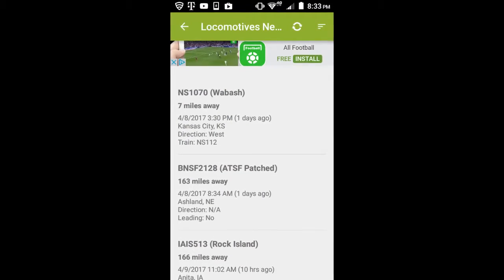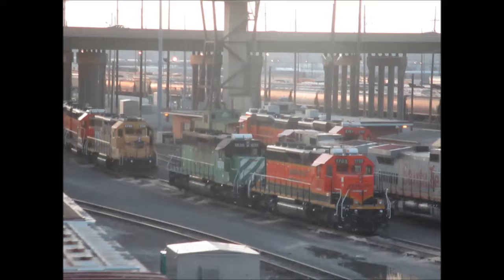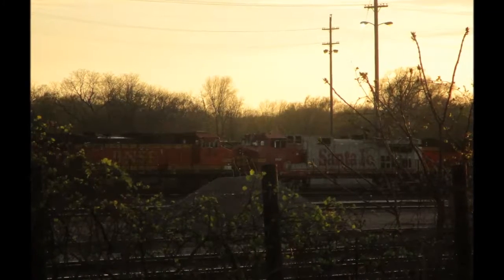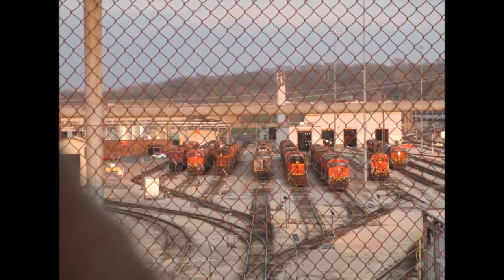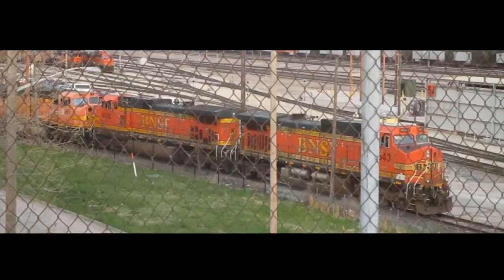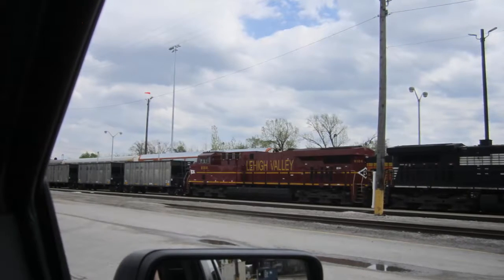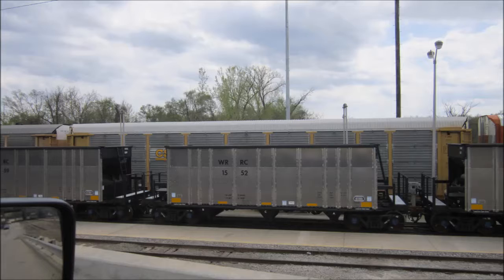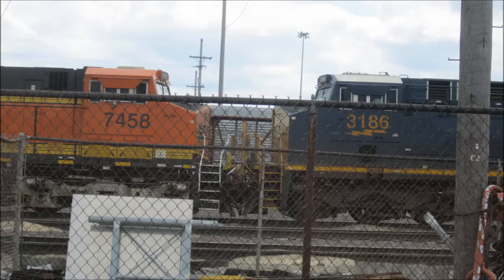trains around Kansas City 4/9/17 and 4/14/17 (Featuring NS 8104)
I combined the two days of railfanning into one video because the 4/14 part is rather short, and what I saw (and didn't see)is closely related!
But, I managed to the Lehigh valley heritage engine! the first NS heritage engine I've seen in person